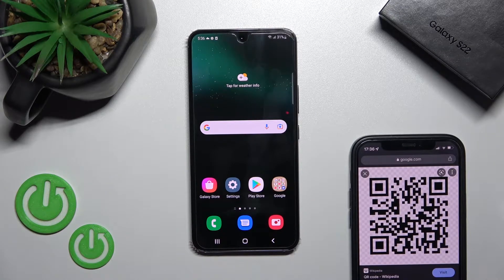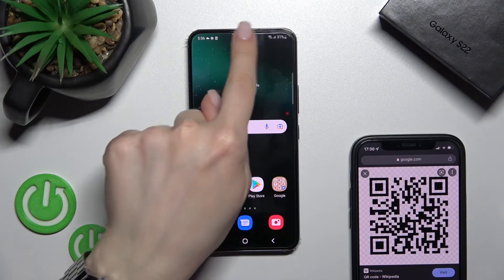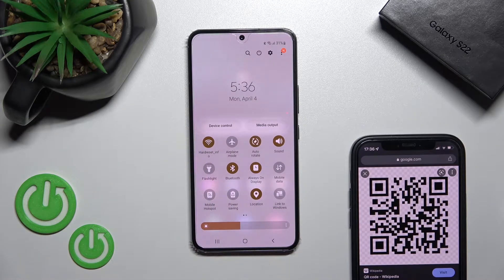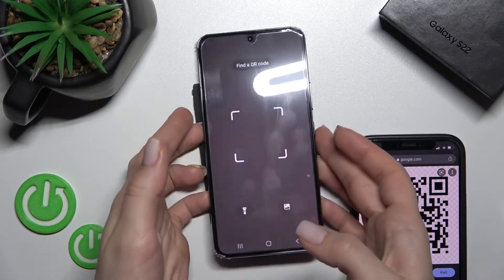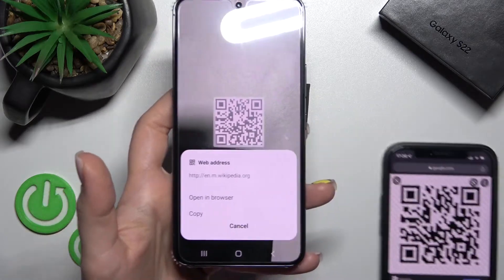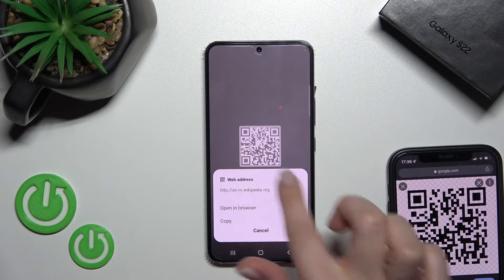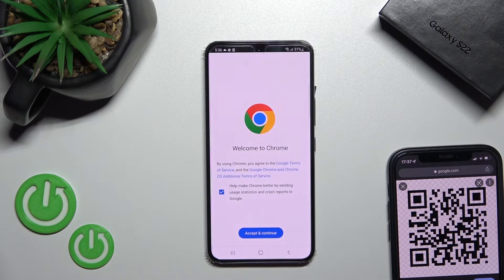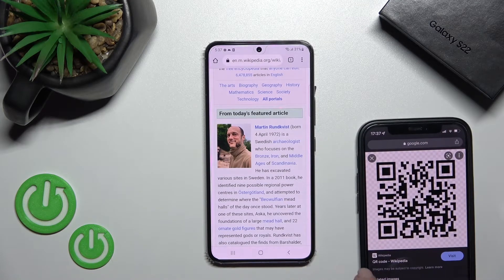How to Scan QR Codes on Samsung Galaxy S22 – Use QR Code Scanner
Check more info about Samsung Galaxy S22:
Hi there! QR codes are widely used in various fields of activity. A QR code is a barcode that can contain various information, including a description of a product, a link to an Internet site, store location coordinates, contact information, payment details, and much more. Most users don’t know what to do with them and how they can be scanned with their smartphones. This video tutorial will show you how to scan a QR code on Samsung Galaxy S22. So, let’s get started!

How to Use QR Code Scanner on Samsung Galaxy S22?
How to Scan QR Codes on Samsung Galaxy S22 Smartphone?
How to Use QR Codes Reader on Samsung Galaxy S22?